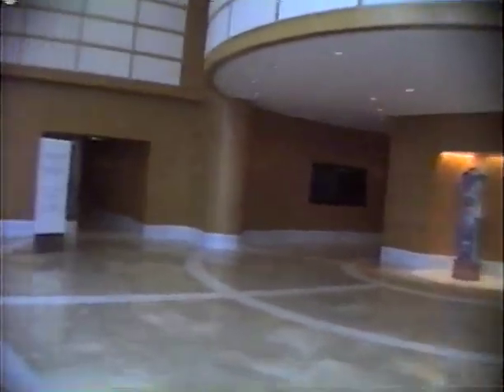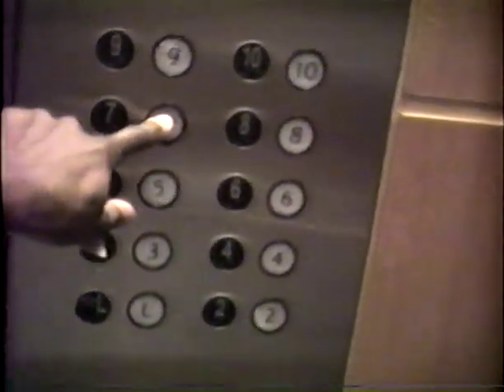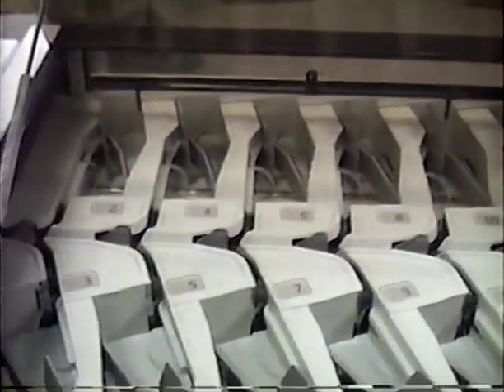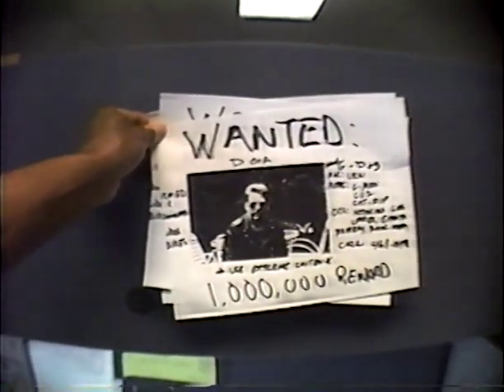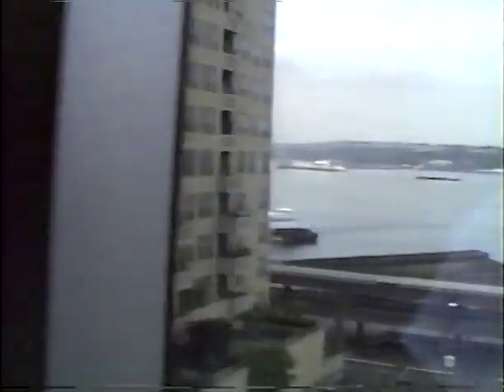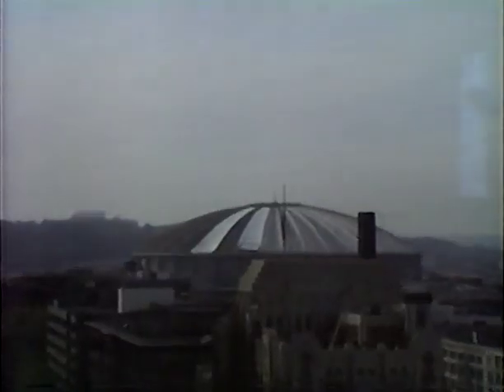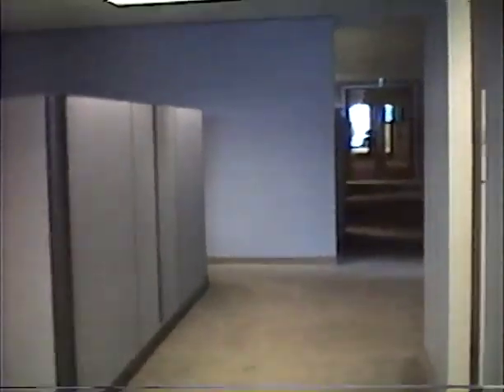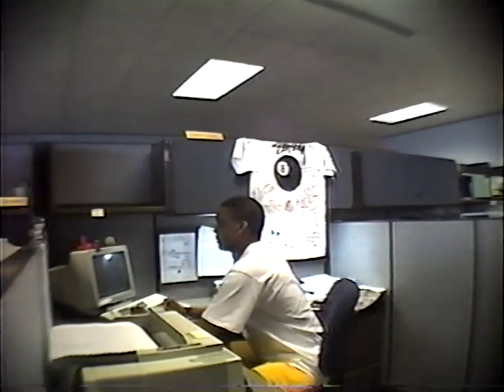Seattle 1993 Washington Mutual Bank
last day at bank.